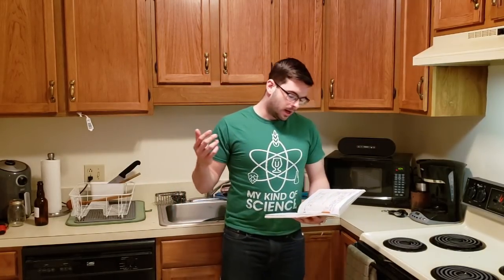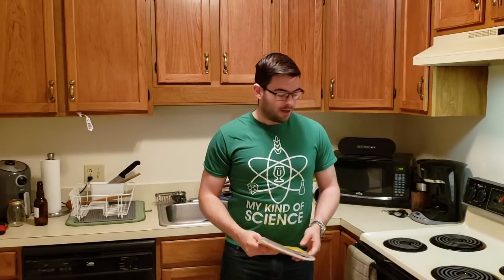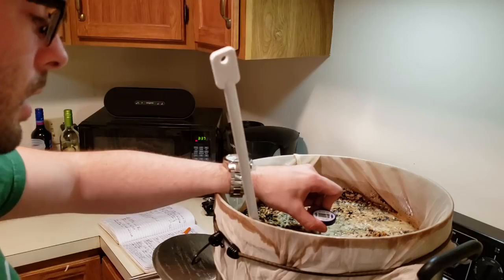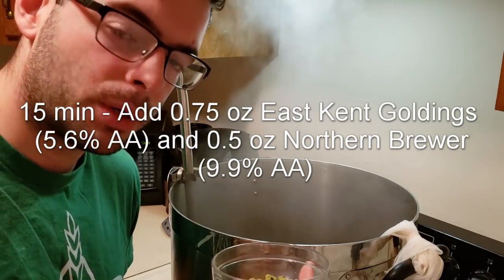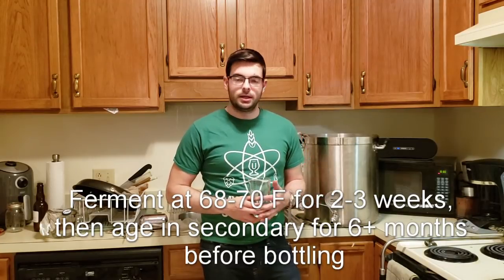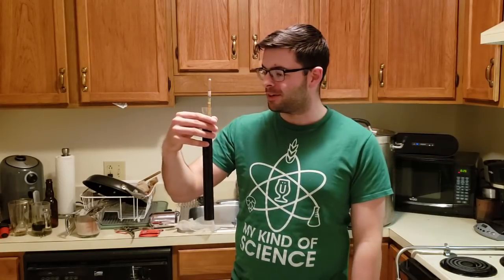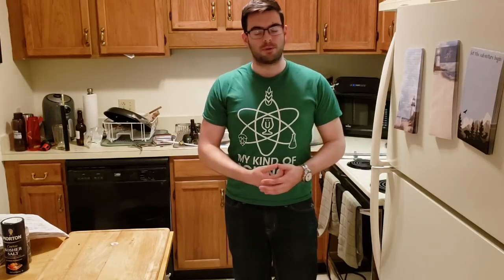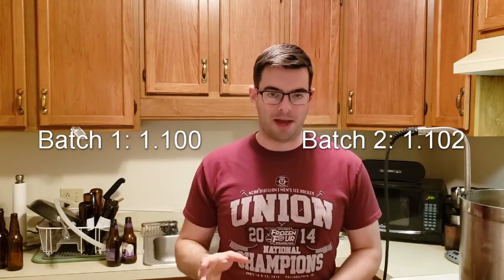Brewing a MASSIVE Russian Imperial Stout! | Classic Styles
In this video, I cover my brew day for my second attempt at a Russian Imperial Stout. This time I significantly improved the recipe and my brew techniques and the product is excellent so far. Because this beer is well over 10% ABV and has very powerful flavors in it, I will be aging it in bulk for over six months and will not be doing a tasting video until then. Also, since I'm limited by kettle size and because I want to minimize fermenter headspace for the 6-month aging period, I'll be brewing two 3-gallon batches and blending them on bottling day instead of one huge batch. I think this will turn out to be one of the best beers I've made to date and I am very excited to see how it ages, so join me for the brew day and feel free to try it yourself!

The 60% Brewhouse efficiency BIAB recipe for 4 gal into the fermenter is below, along with the links to buy these ingredients from Amazon if you wish, but be aware they will not be as fresh as if you bought them in person from your LHBS:

16 lb UK Pale 2-Row
1.5 lb Black Barley
.75 lb Chocolate Malt
.75 lb Special B
.5 lb Crystal 120
.5 lb Caramunich

Single Infusion Mash at 151 F for 90+ min

Baking Soda
Calcium Chloride
Calcium Carbonate
Campden Tablets
pH Strips

60 minute boil:
60 min - 1.25 oz Northern Brewer (9.9% AA)
30 min - 0.75 oz Northern Brewer (9.9% AA)
15 min - 0.5 oz Northern Brewer (9.9% AA)
0.75 oz East Kent Goldings (5.6% AA)
Add chiller, yeast nutrient - Yeast Nutrient
5 min - 0.75 oz East Kent Goldings (5.6% AA)

OG: 1.100

Yeast: 2 x rehydrated US-05 dry ale yeast